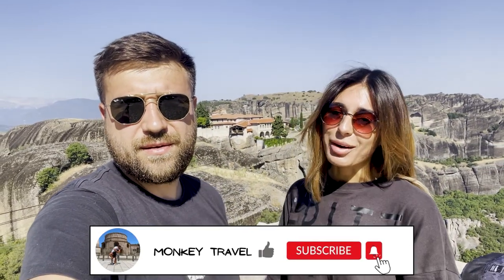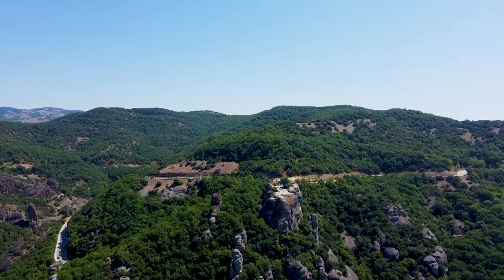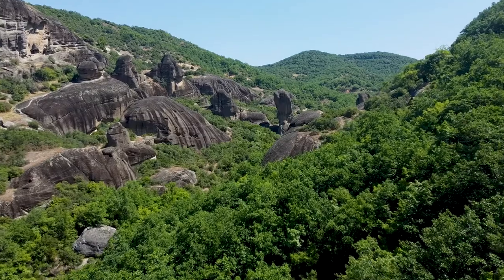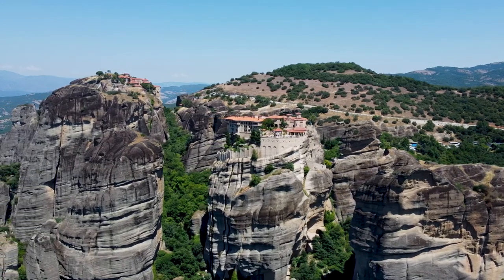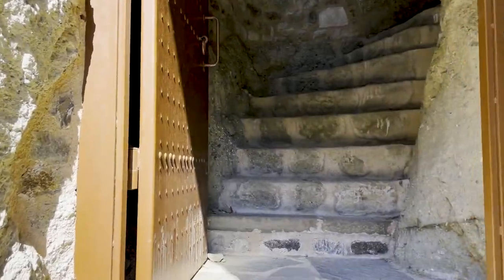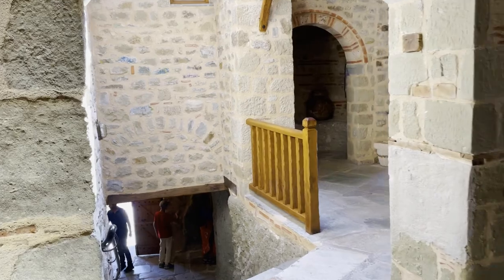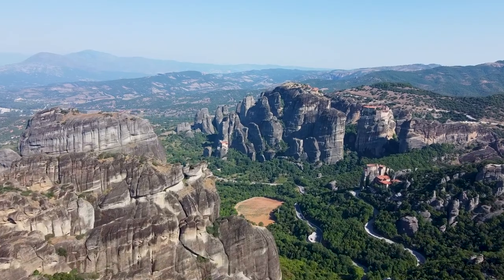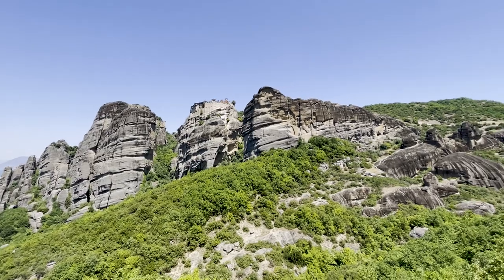Greece. One day trip from Athens. Meteora - natural wonder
In this short video we would like to show you Meteora, Greece, one of the natural phenomenon in the World